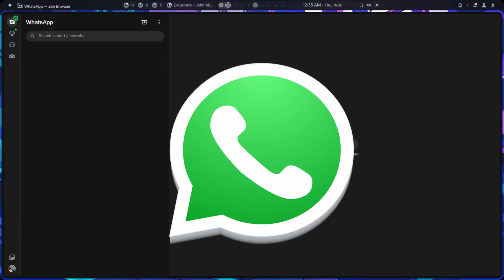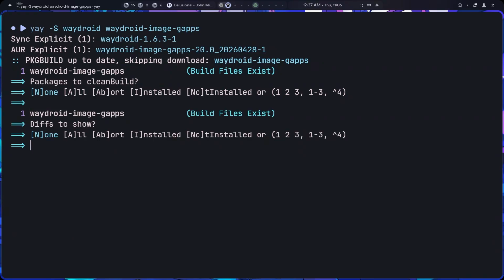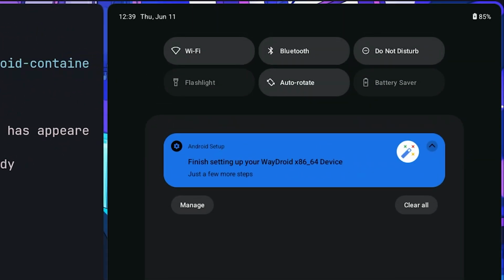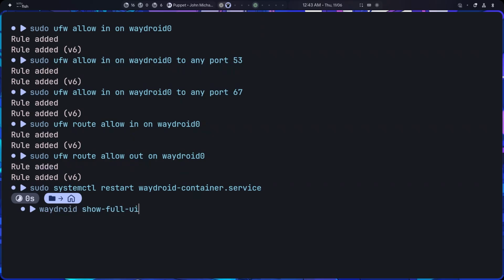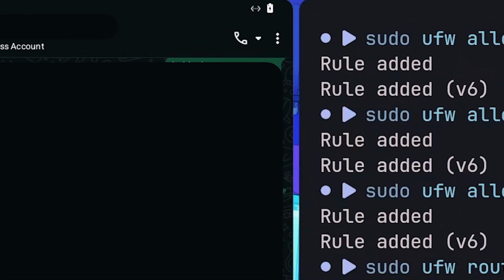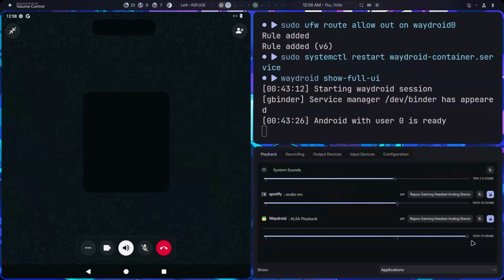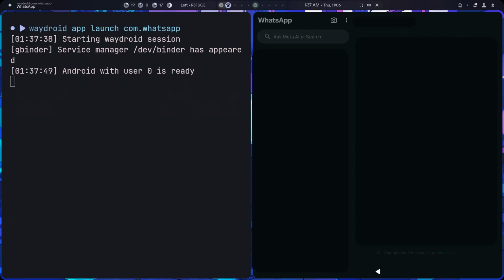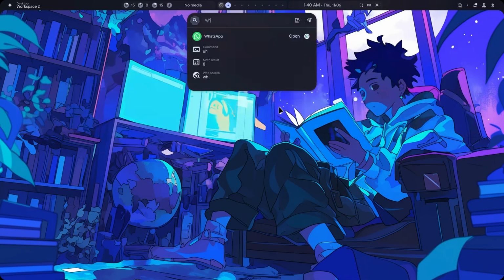WhatsApp Calls on Linux? Waydroid Makes It Possible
The Linux version of WhatsApp still has some limitations, especially when it comes to calling. Fortunately, Waydroid provides a way to run Android applications directly on Linux, making WhatsApp calls possible.

In this video, I show how to get WhatsApp calling working on Linux using Waydroid, including installing Waydroid, fixing network issues, setting up WhatsApp, testing calls, and even integrating it more cleanly with the desktop.

If you've been looking for a way to make WhatsApp voice and video calls on Linux, this guide should help.

🛠️ Tools & Tech Used:
• Waydroid
• Linux

⏱️ Chapters:

00:00 Intro
00:33 The Plan
00:48 Installing Waydroid
03:00 Fixing the Network Issue
05:11 Setting Up WhatsApp
05:48 Testing Call
08:43 Directly Open WhatsApp
10:12 The Desktop App Appears
11:00 Outro